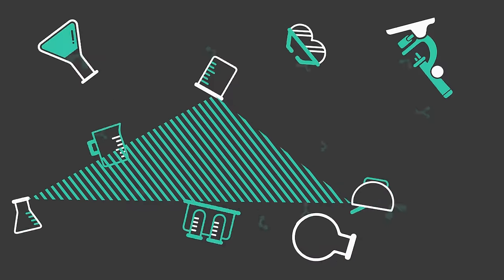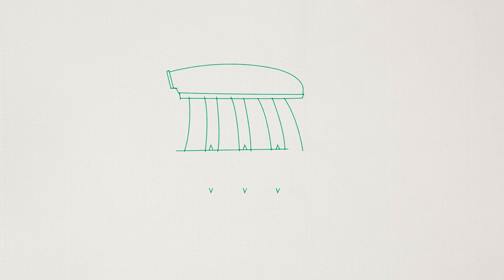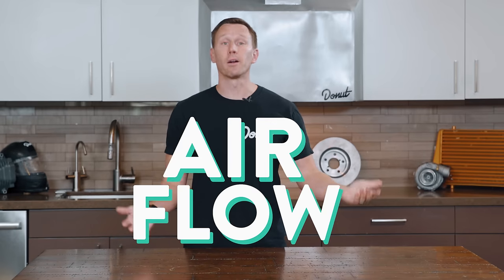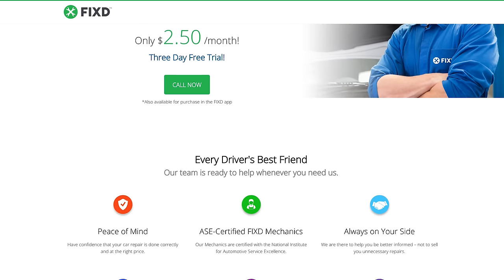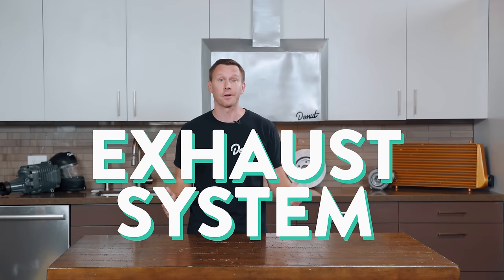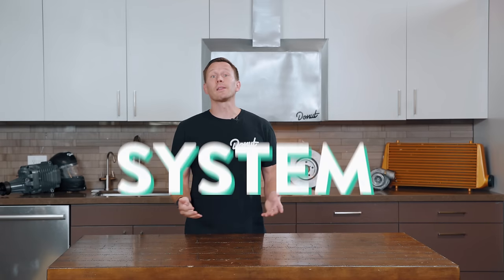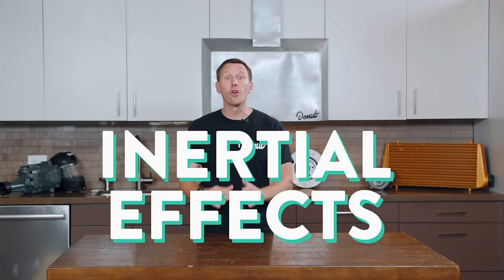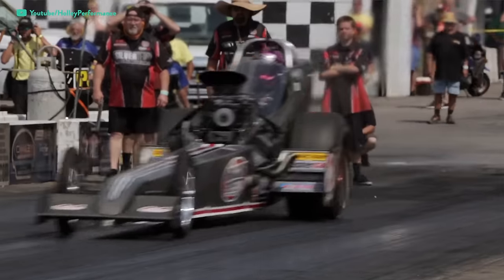INTAKE & EXHAUST | How They Work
Thanks to FIXD for their help with this video!

The better your engine breathes, the better it performs! But that’s not as easy as it sounds. Both intake and exhaust changes can have huge effects on the output of your engine. Join Bart as he explains how these crucial components work.